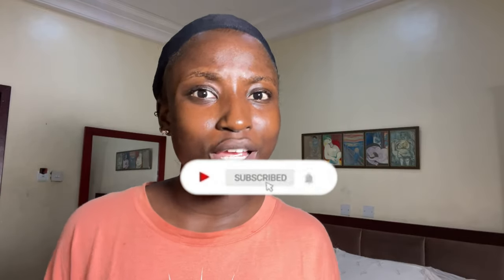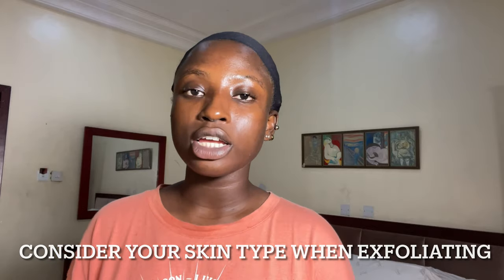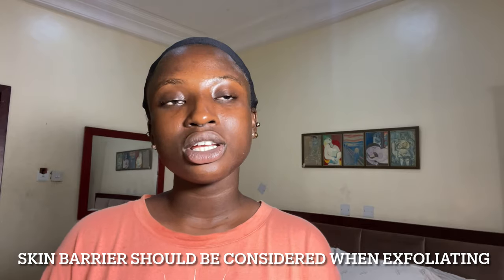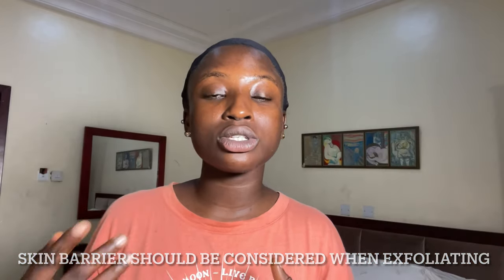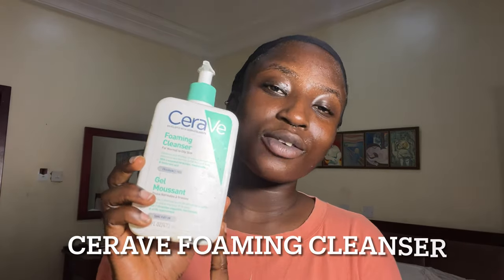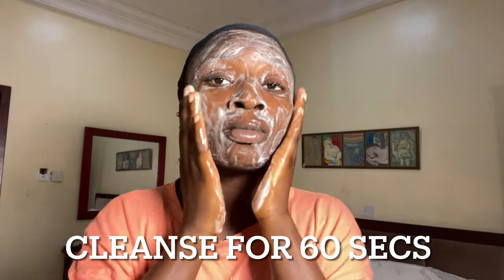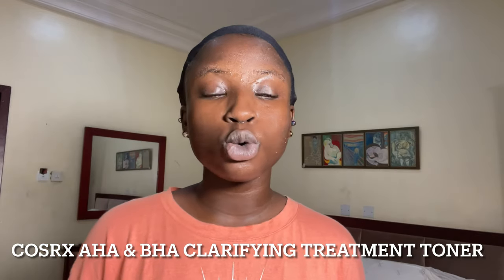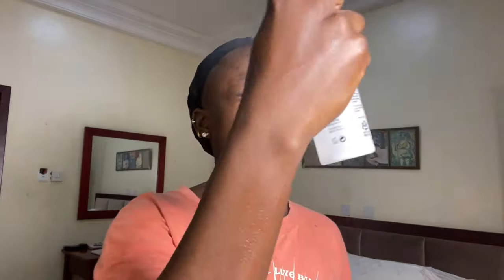MY EXFOLIATING SKINCARE ROUTINE FOR SOFT GLOWING SKIN✨NIGHTIME ROUTINE#skincareroutine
Hi boothangs! So in this video I’ll be taking you through my exfoliating Nightime routine, featuring products in my exfoliating routine, how I apply and get the best out of exfoliating, I hope you find this video helpful and if you do kindly click the like and subscribe button, please let me know your exfoliating routine as well I’m the comments 🥰👇🏾